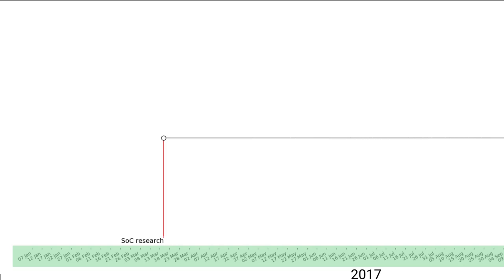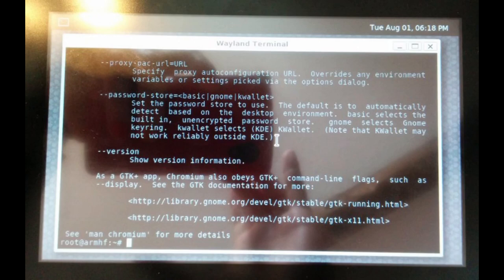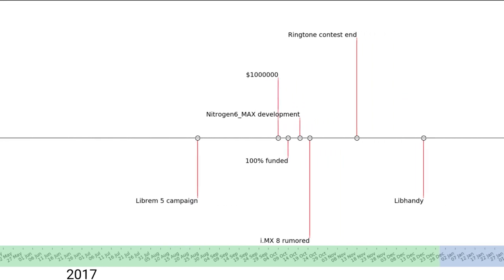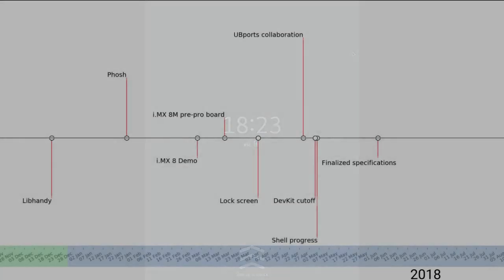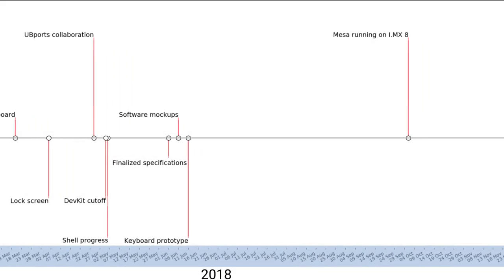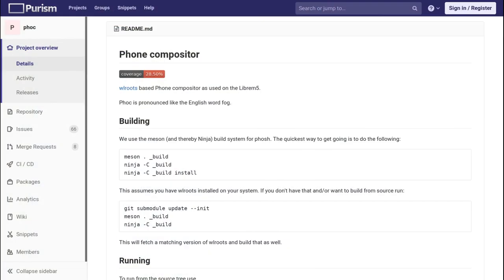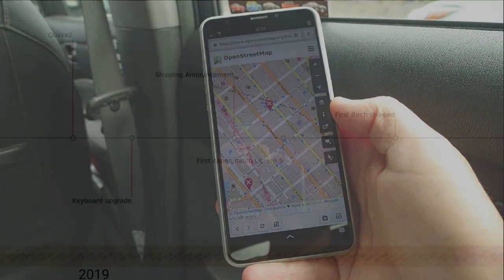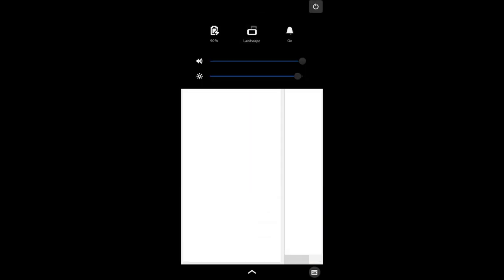Librem 5 Timeline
From research and development to bringing up prototype devices, this is our timeline for the Librem 5 phone.